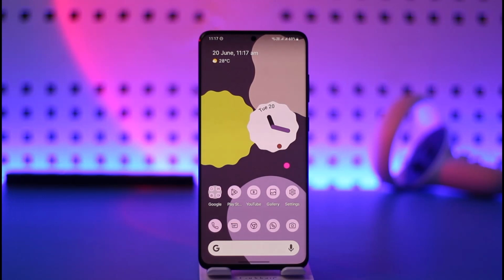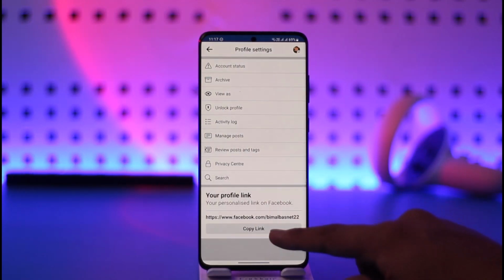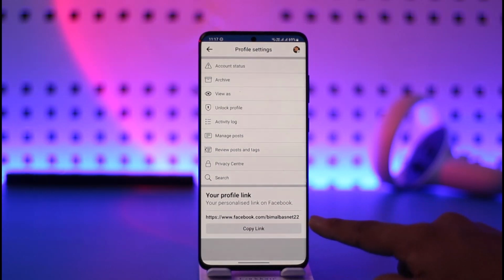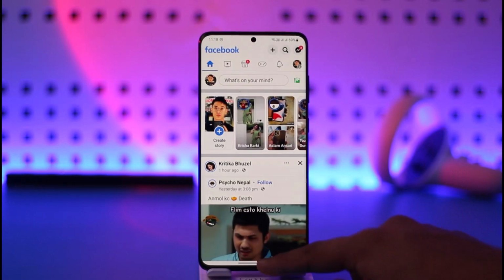How to Find Facebook Username !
This video guides you through an easy step-by-step process to find your Facebook username. So make sure to watch this video till the end.

~ Chapters:
0:00 Introduction
0:10 Find Facebook Username
0:58 Conclusion